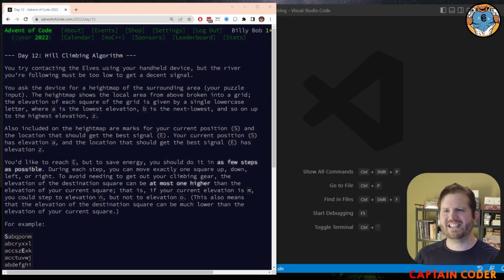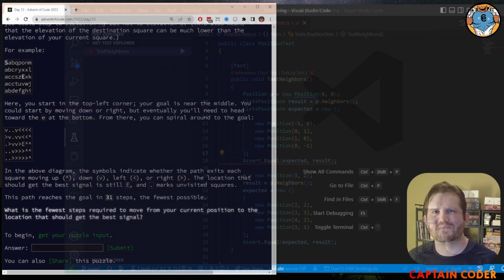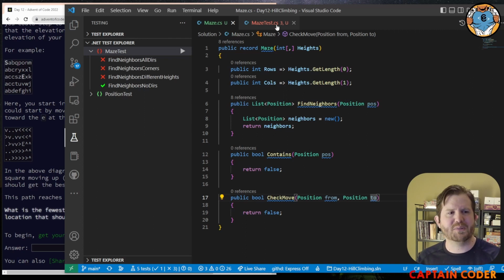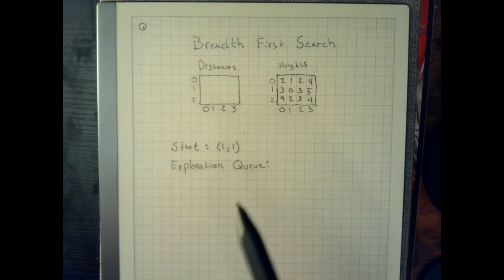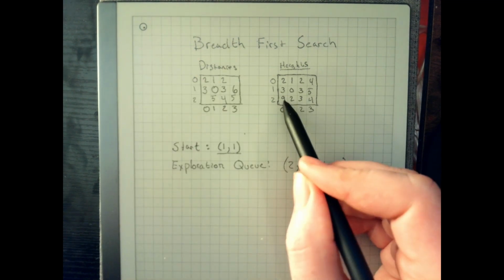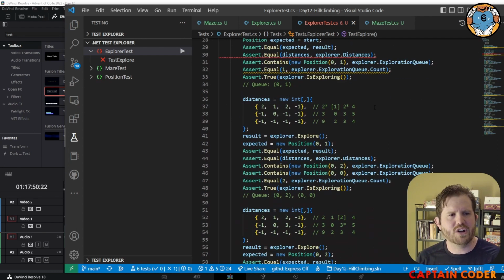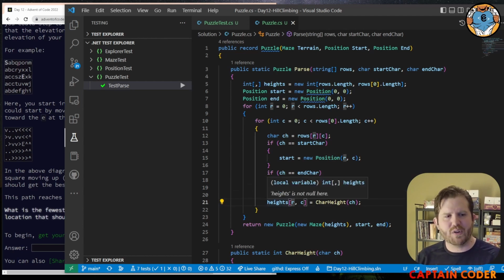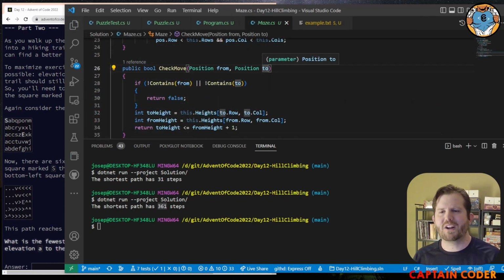Advent of Code 2022 - Beginner's Guide - Day 12: Hill Climbing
Happy December!

In this video, we take a look at Day 12 of the Advent of Code 2022.

This video talks you through how to approach this problem and gives you an opportunity to pause before spoilers come on the screen.

Although I provide a solution in C#, this guide is designed to give you a strategy for ANY language you might used.

00:00 Introduction
01:20 Story So Far
02:00 Problem Overview
04:44 Strategy
06:06 Position Type
08:43 Maze Type
13:44 Breadth First Search
18:27 Explorer Type
23:25 Parsing the Input
26:08 Put It All Together
27:07 Final Solution
28:19 Tips for Part 2
30:07 Thanks for Watching